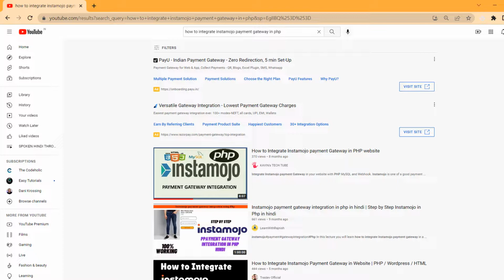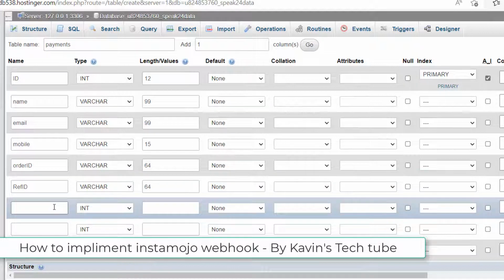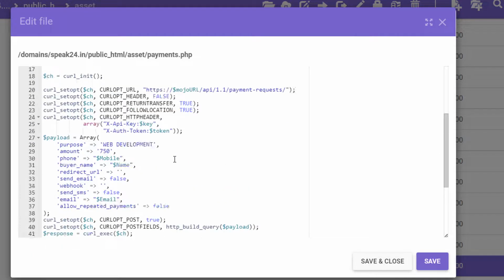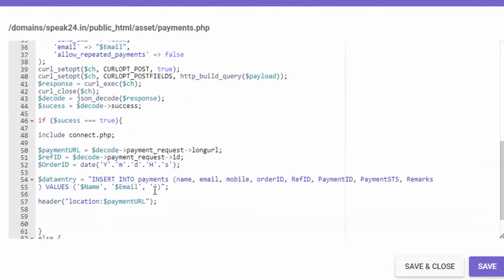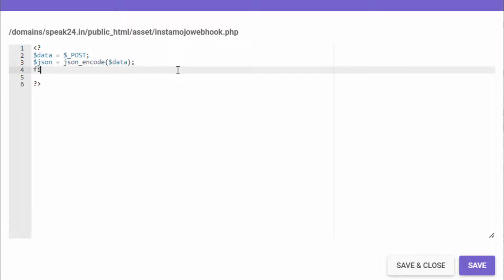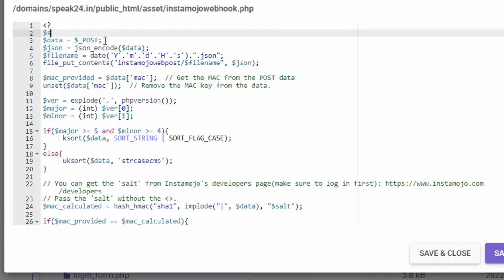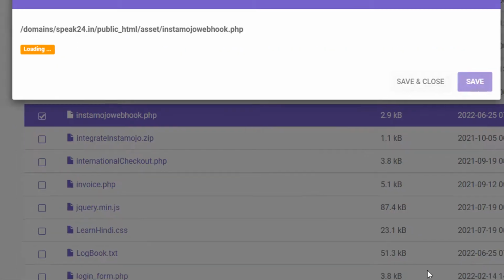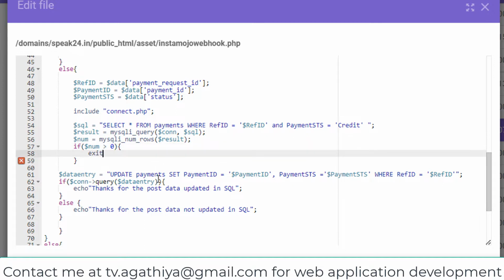integrate Instamojo payment gateway with webhook PHP and MySQL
Learn How to Integrate Instamojo webhook with MySQL and PHP. In this video tutorial we will go throgh the step by step process of integrating Instamojo payment gateway with webhook

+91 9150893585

I am a Full Stack web developer and I can take care of your projects related to Html, CSS, JavaScript, Jquery, Ajax, PHP and MySQL. I have very good experince in payment gateways and E-ccom websites and I can write custom PHP script for your webapplications.

Use below link to create your instamojo Account